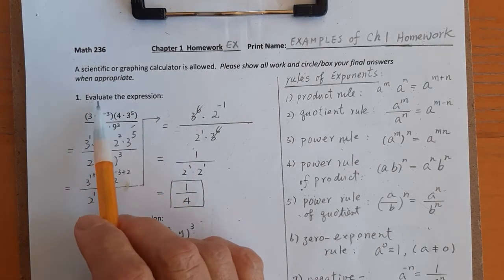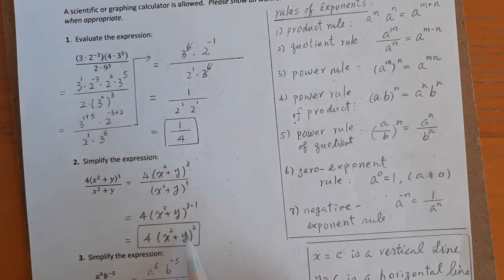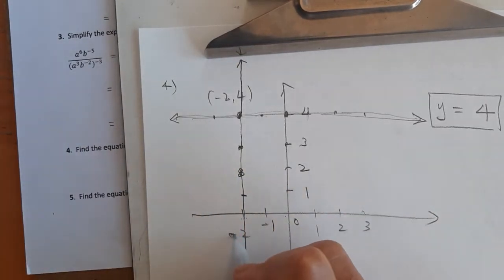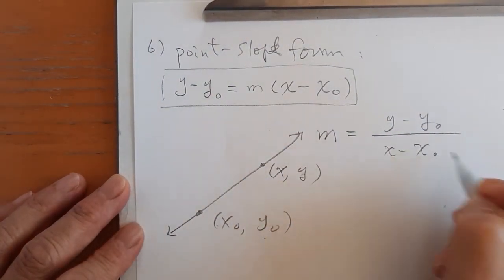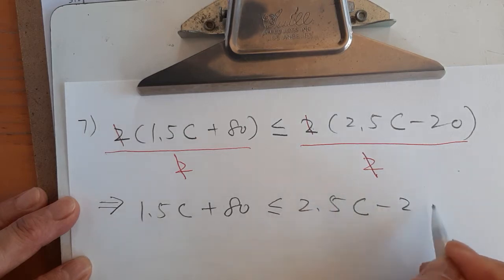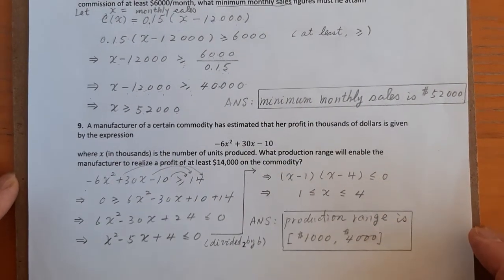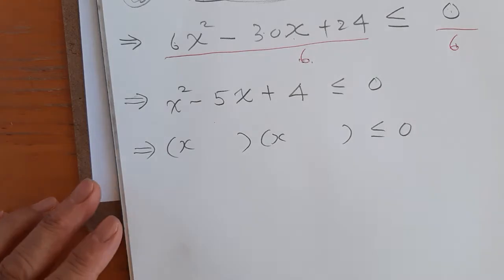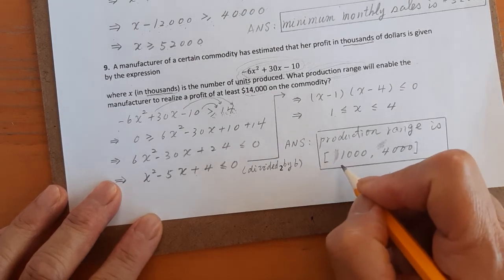Math 236 Chapter 1 Homework Example Part 1